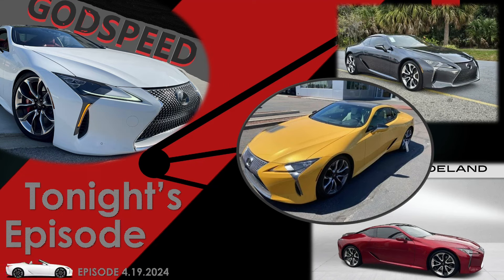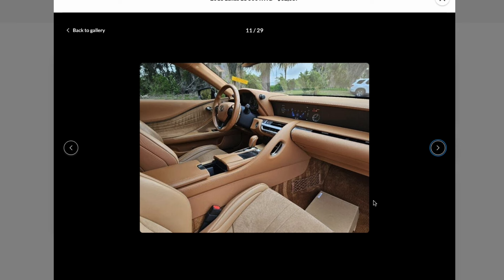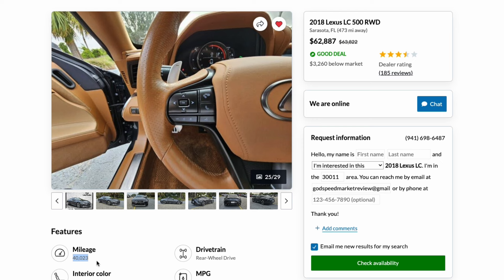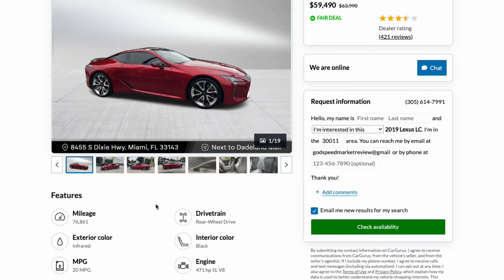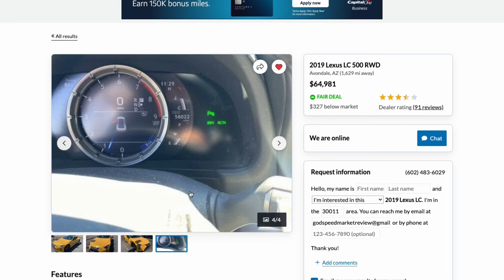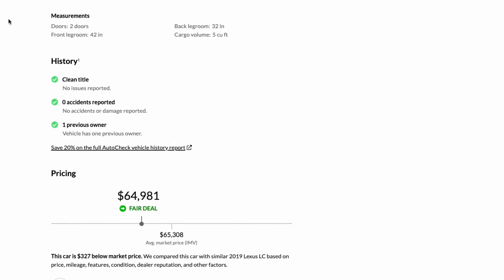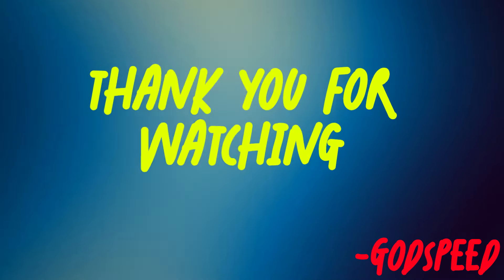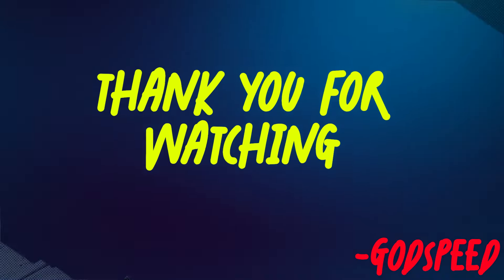GodSpeed | Lexus LC500 | Market Review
Good afternoon Family and welcome back to GodSpeed where we provide you a weekly market overview for the Lexus LC500.

On Tonight’s Episode:
- Market overview / walk through of our top (3) LC500 opportunities of the week.